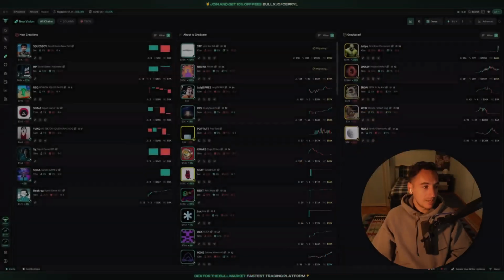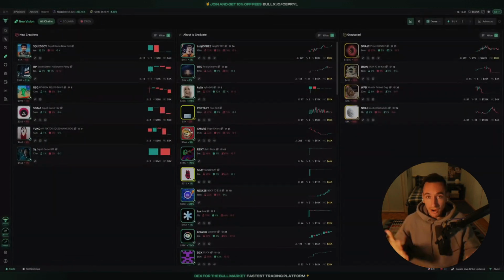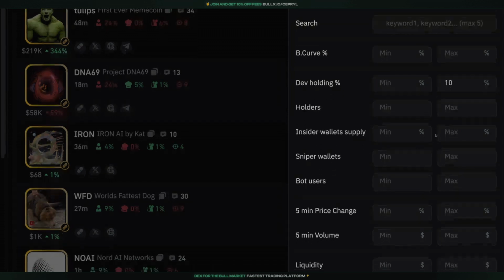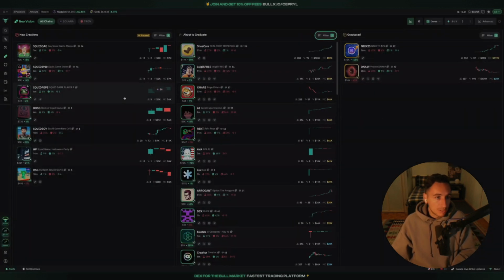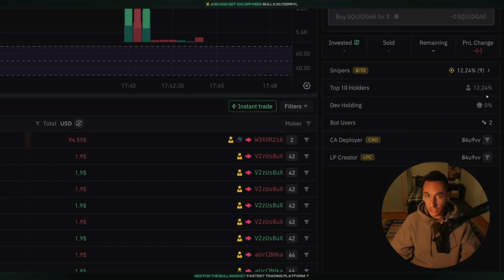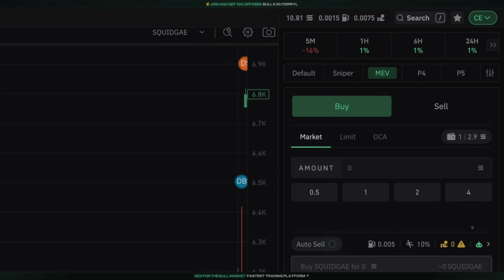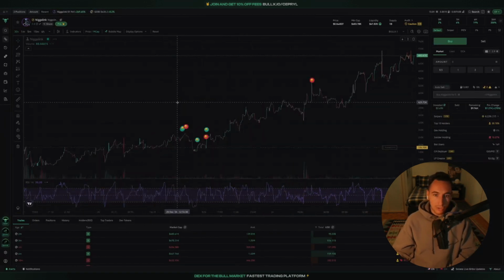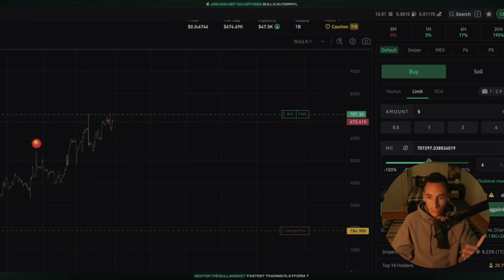How To Trade Memecoins on BullX NEO (Full tutorial guide)